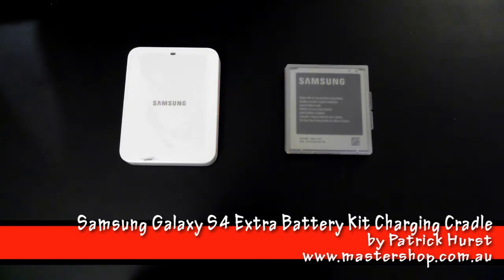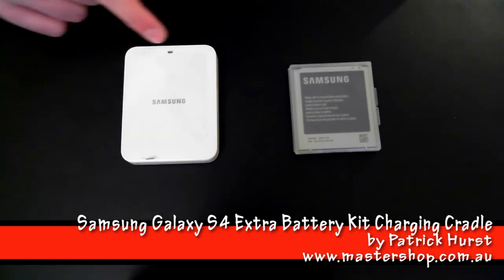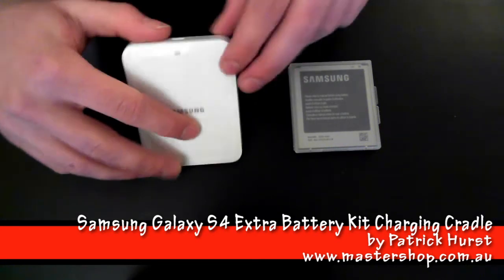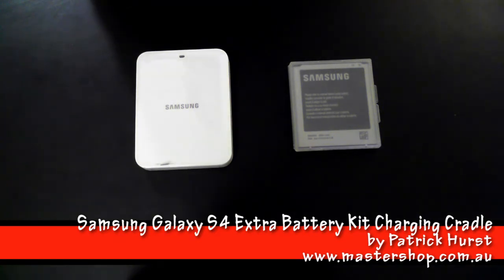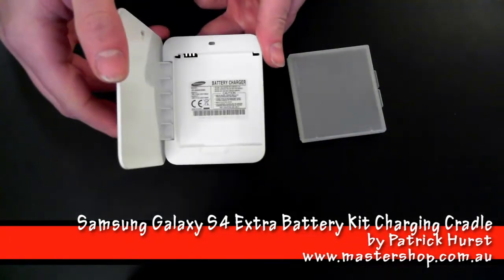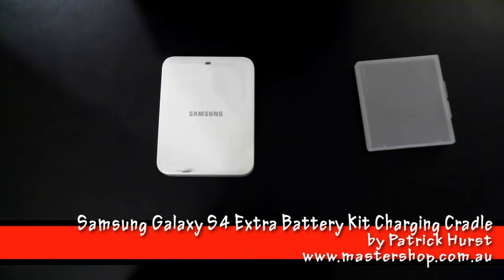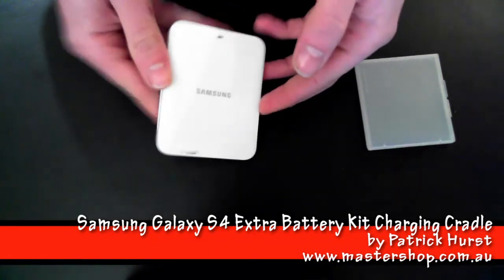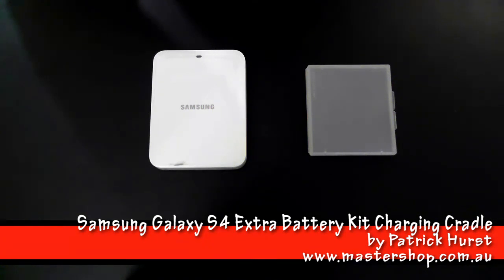Samsung Galaxy SIV S4 Extra Battery Kit Charging Cradle Review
This battery is an official Samsung product, so you can be sure of 100% compatibility with your device.
Original Samsung battery charger with additional battery for Samsung Galaxy S4.

Identical to the original, the extra battery will act as a good replacement or spare to the one that came with the Samsung Galaxy S4.

Features of Samsung Galaxy S4 Extra Battery Kit:

Original Samsung battery charger 2600mAh
Use the Extra Battery Kit when charging is not an option
Including one standard original Samsung battery for Samsung Galaxy S4
Charge the battery fast & efficient
Suitable for Samsung Galaxy S4
Official Samsung accessory
Dimension: 87.1 x 66.8 x 12.3mm
Weight: 130g
Input voltage: 5V, 2A
Current: 1.7A
Output Voltage: 4.35V
Part number: EB-K600BEW